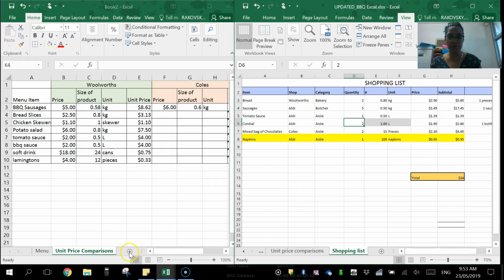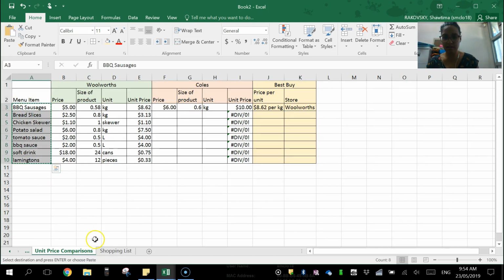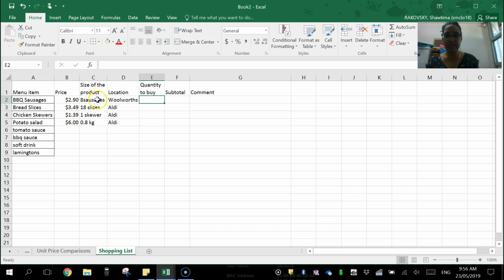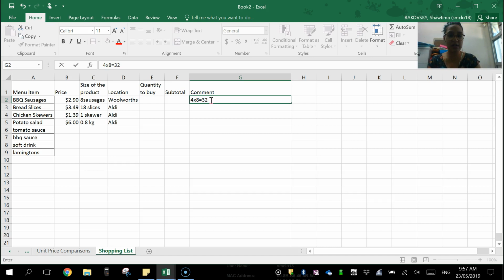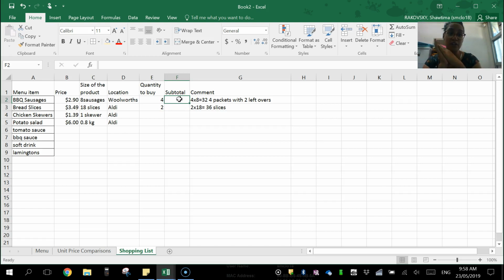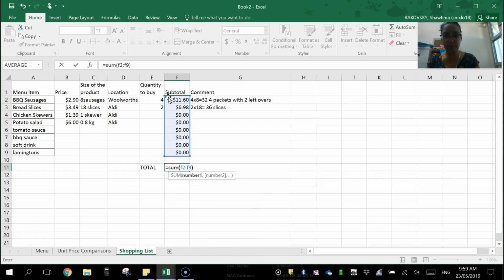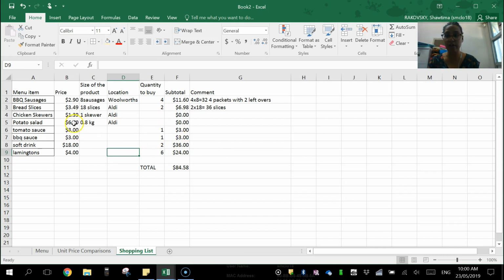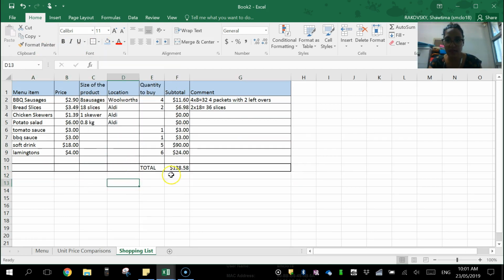Excel:Setting Up the Shopping List